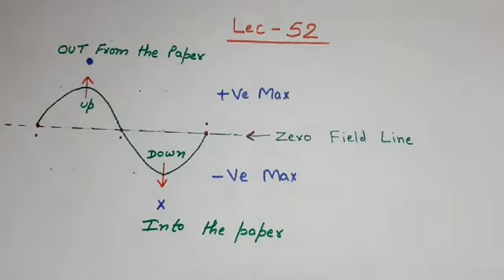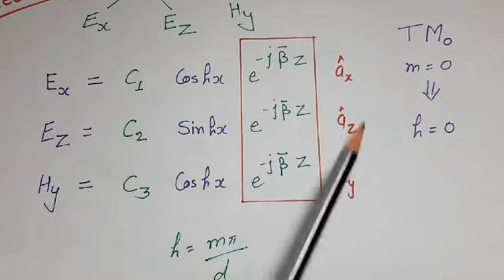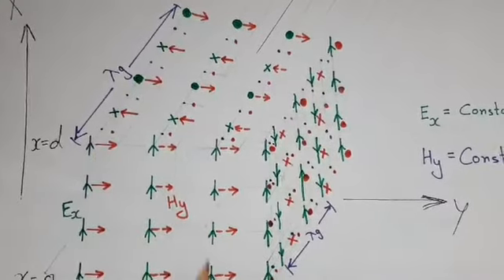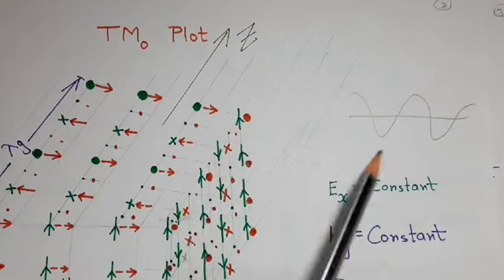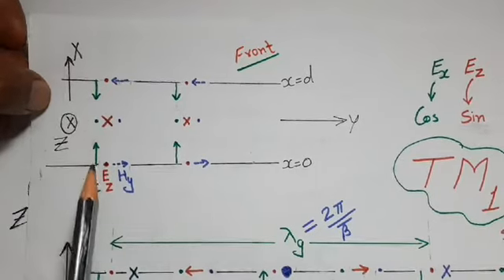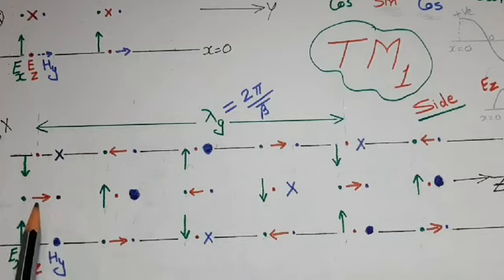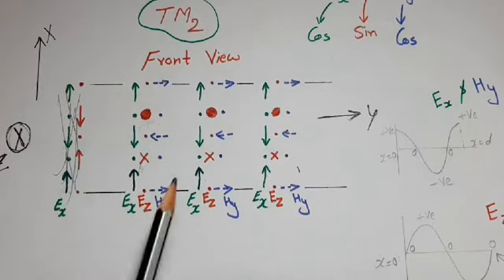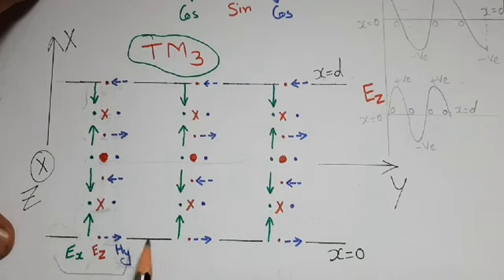Lec-52 Field Distribution of TM0, TM1, TM2, TM3 | Parallel Plane Waveguide | EMT | Himanshu Verma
Target ESE Prelims
Himanshu Verma Tutorial